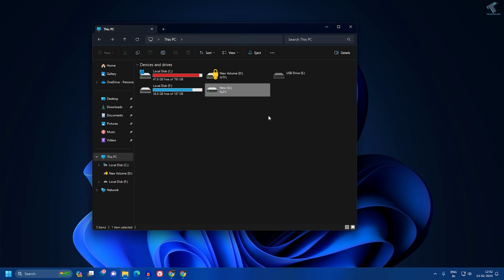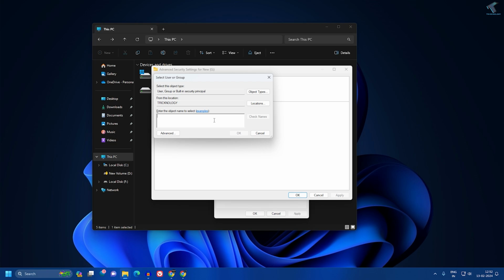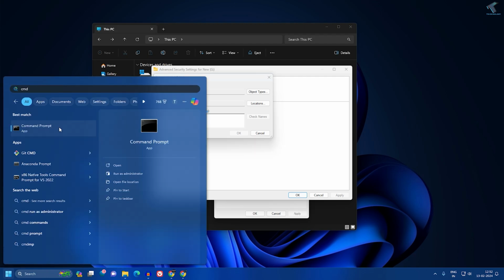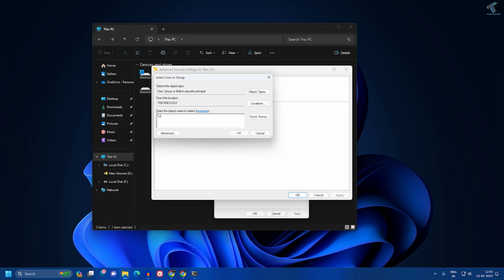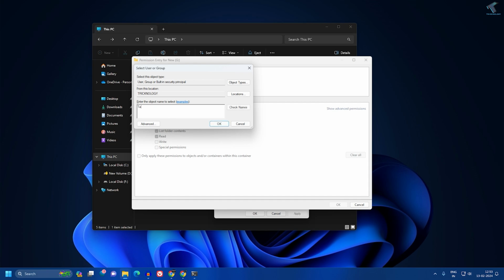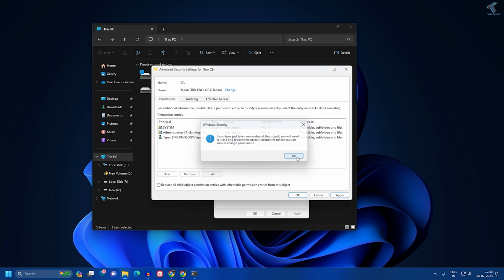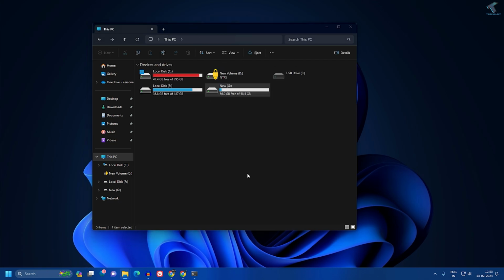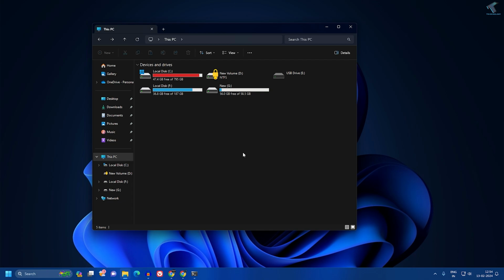How To Fix Location is Not Available Access is Denied on Windows 11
Here in this video tutorial, I will show you guys how to fix location is not available access is denied on Windows 11.